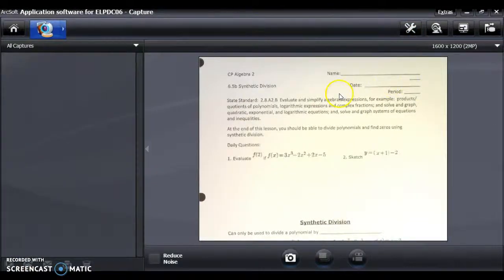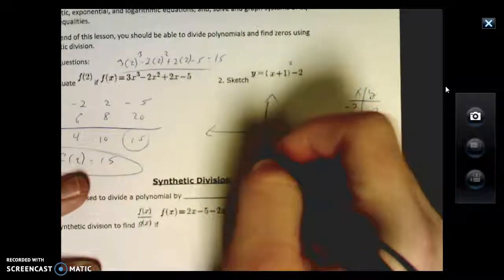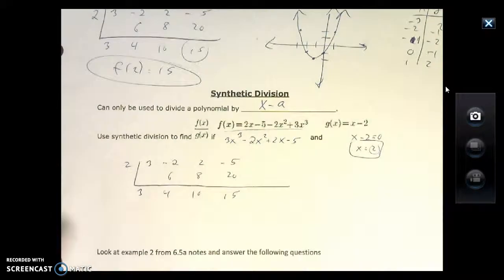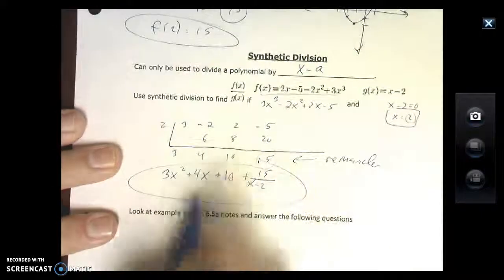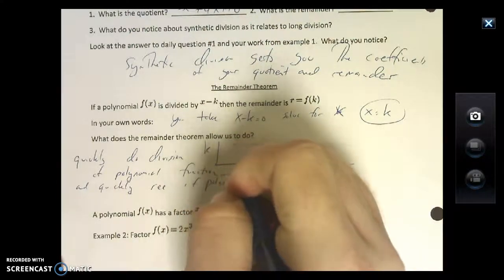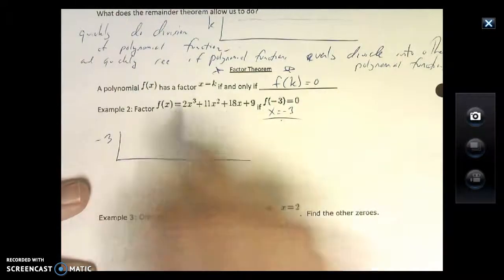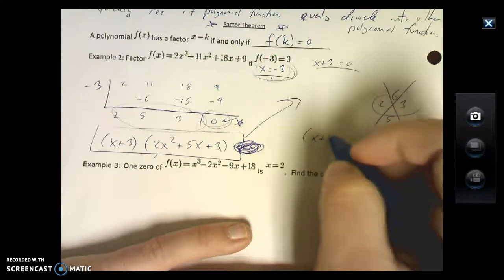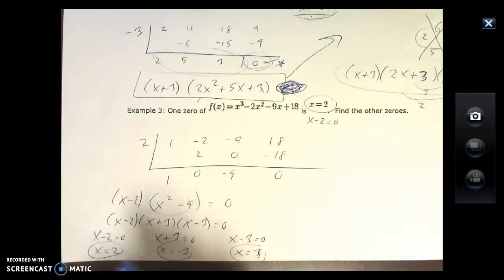CP Algebra 2 6.5b Synthetic Division Notes